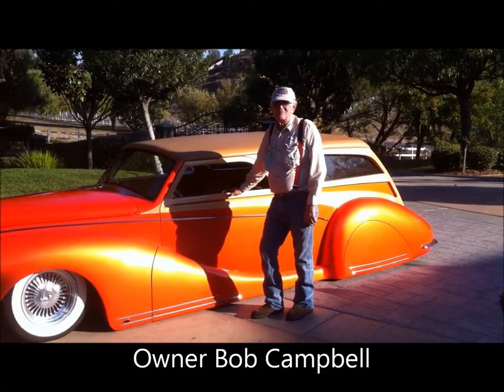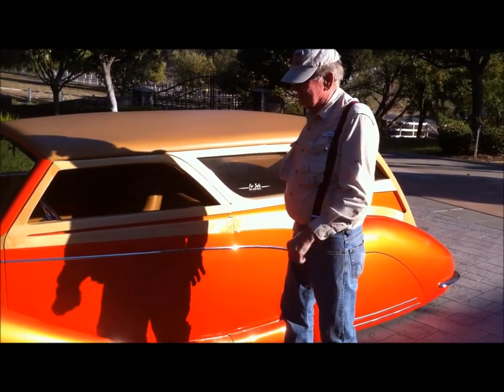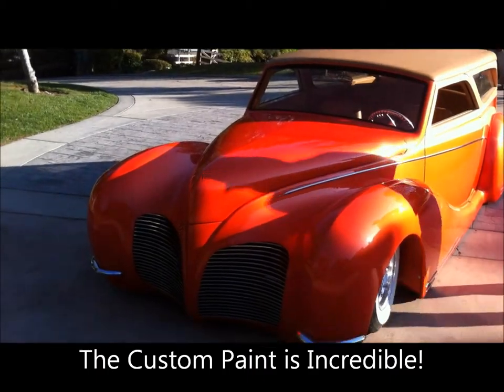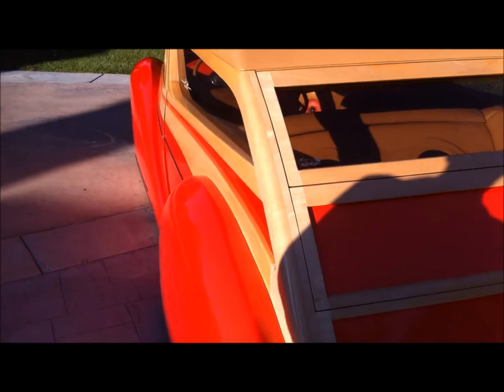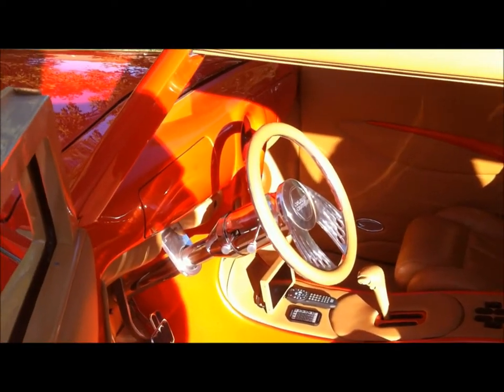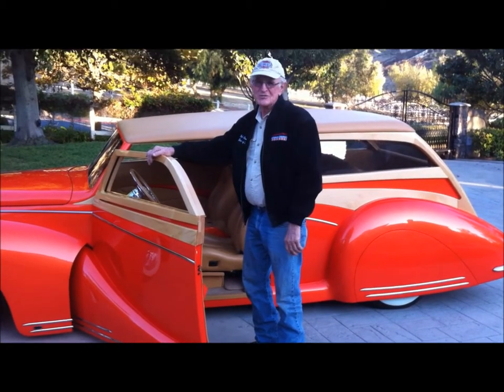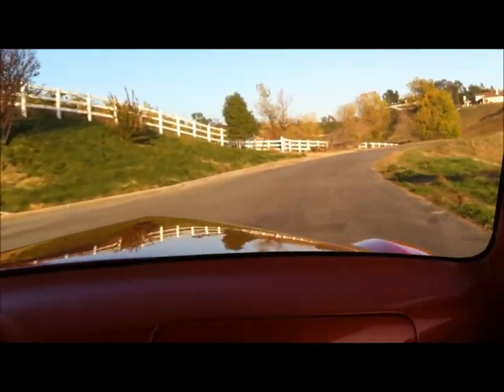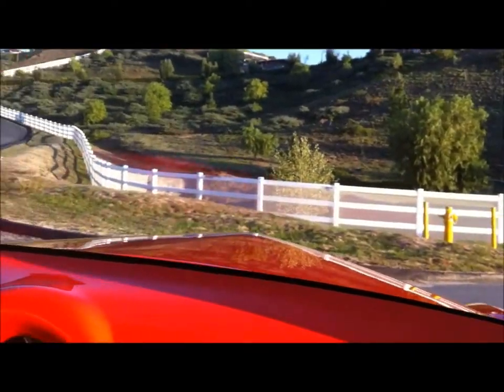1939 Lincoln Zephyr, Custom Woodie, Wagon, For Sale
1939 Lincoln Zephyr, Custom Woodie, Wagon, For Sale
This full custom was built from a California Lincoln Zephyr sedan by the noted custom builder Jim "Bones" Noteboom of Hemet, CA.

We are told that this Zephyr cost about $450,000 to build. This has won numerous awards, Best of Show and was on a national tour with Meguir's Wax, etc.

The body was transformed by noted metalman Ken Grinnings.  The gorgeous buckskin leather interior was done by legendary Ron Mangus of Gabe's Auto Interior.

When building this custom Bones wanted it to be drivable and dependable.  He chose to install a 300 hp double overhead cam aluminum V8 out of a 1996 Lincoln Mk VIII with the stock four speed automatic transmission.  The front end and suspension is from TCI and it has four wheel disc brakes.

The Zephyr comes with a custom made 24′ enclosed trailer.